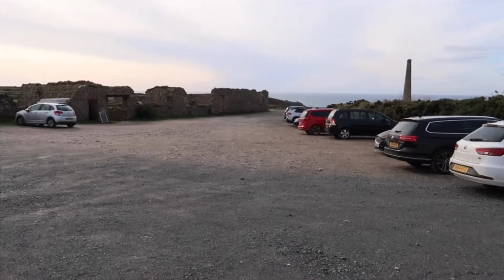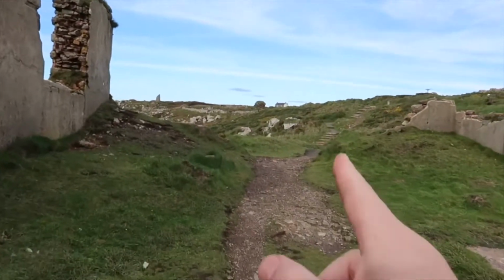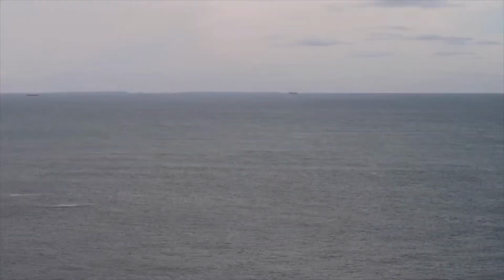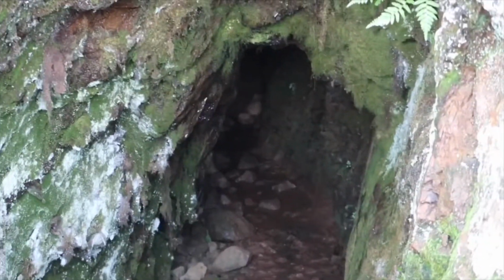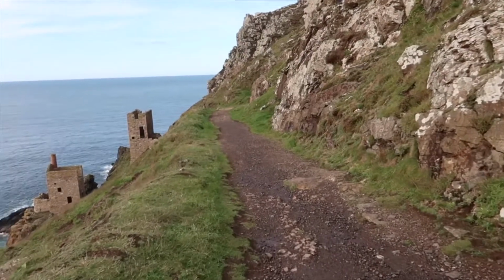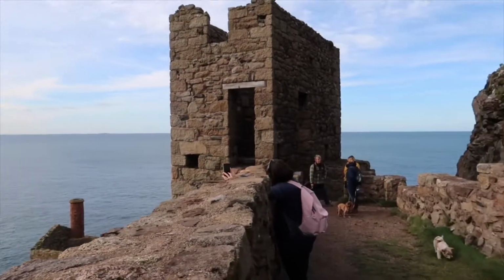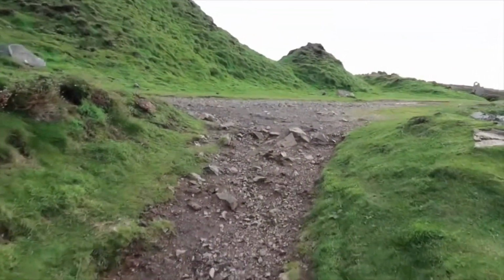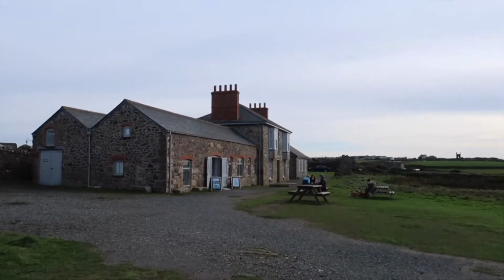We go to Botallack, a National Trust property in Penwith that was used for the BBC drama Poldark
We go to Botallack, a National Trust property in Penwith and one of the locations used for the BBC drama Poldark. We take you down to the Engine house and back for a quick tour.
This is the 2nd video in our National Trust property series, and the 1st in our Poldark Locations one.